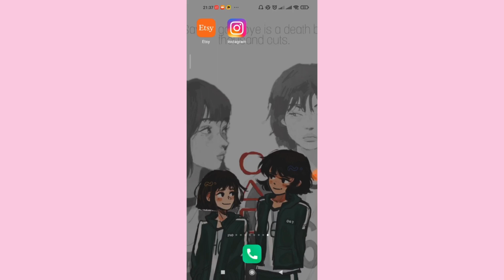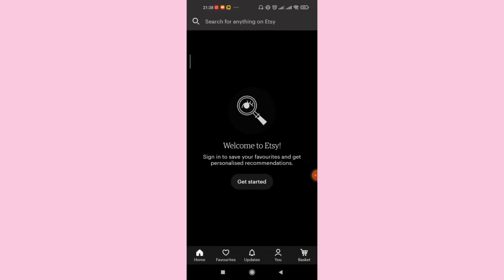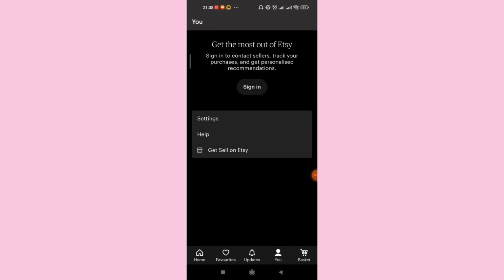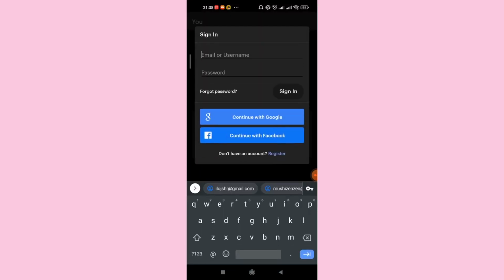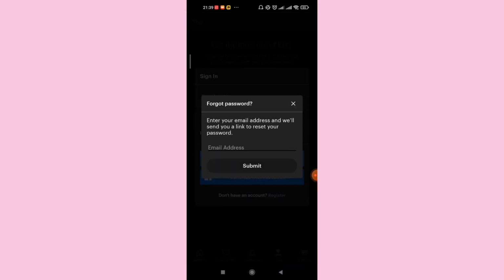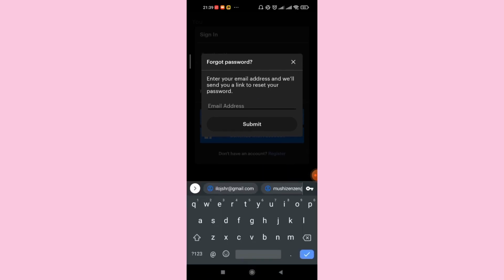How to Reset your Etsy App Password | Recover Account - Etsy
In this video I will guide you in step by step process on how to reset your etsy app password.

STEPS REGARDING :
1.Open up your etsy app.
2.Click on the profile option on the bottom left corner of your screen.
3.Then just below the password textfield click on the forgot password option.
4. NOw, you will need to verify your identity.